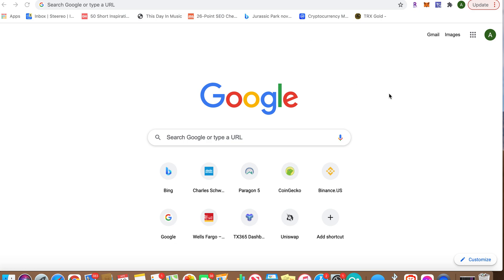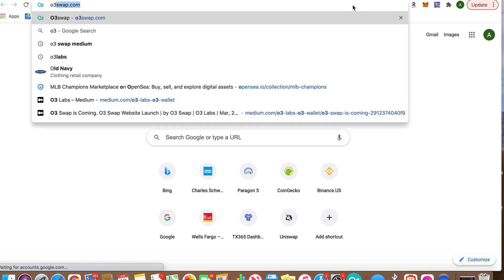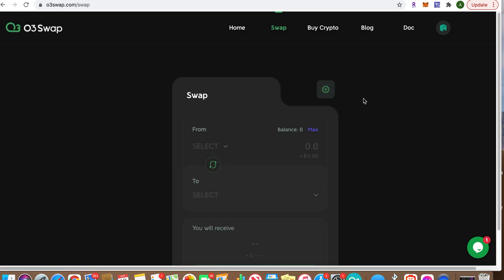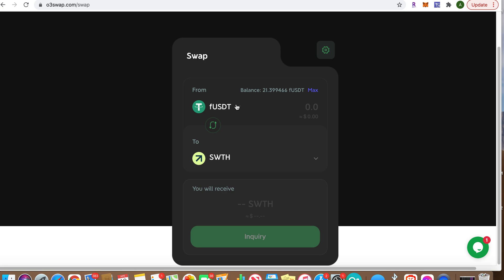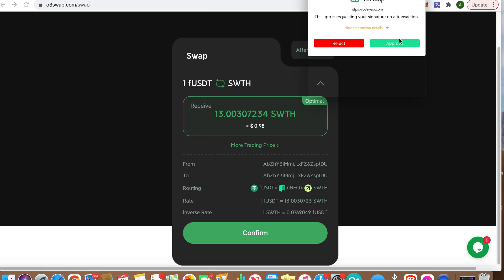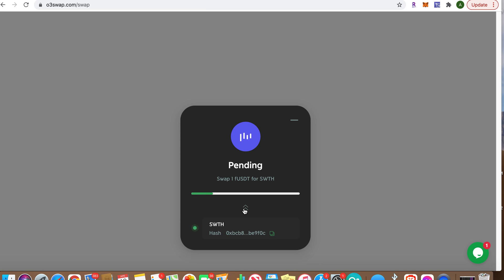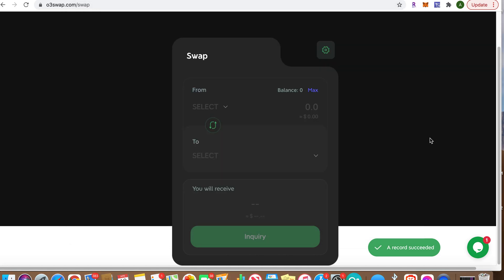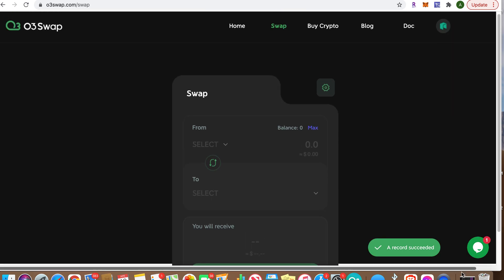o3 Swap is Live! Neo Blockchain Swap FLM SWTH nNEO by o3 labs o3 token update and tutorial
I show you the most simple way of how to use o3 swap by having your o3 wallet connected.

Shout out to the o3 Labs team for all of their great work.